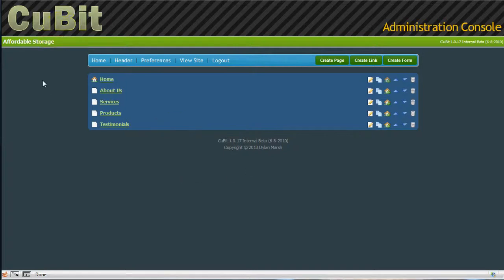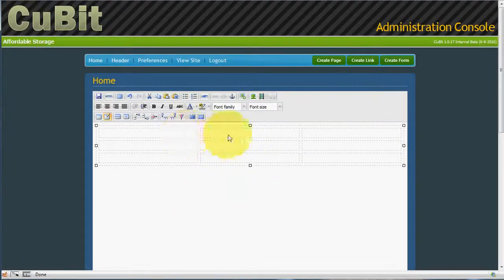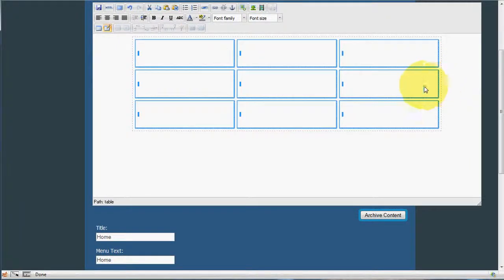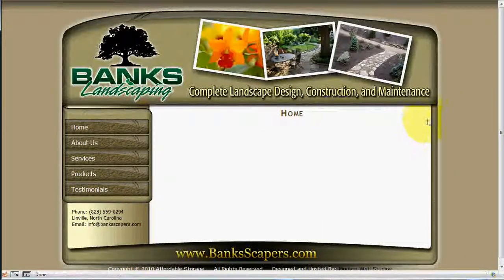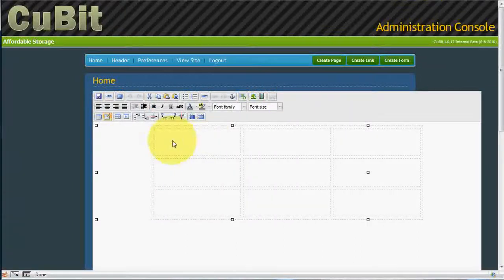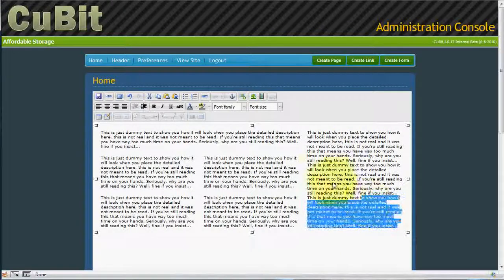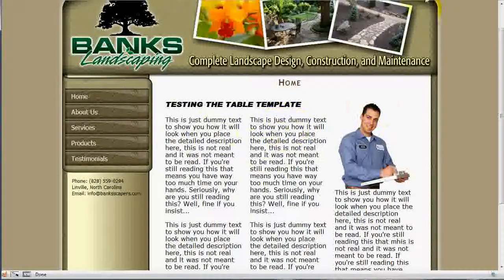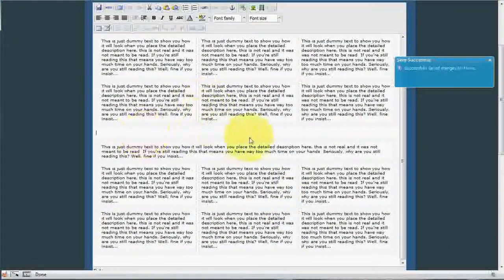Tutorial 9 - Working with Tables and Cells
*Made using CuBit version 1.0.17
This tutorial shows you how to arrange your content using tables and cells. (Much like those in Microsoft Word)